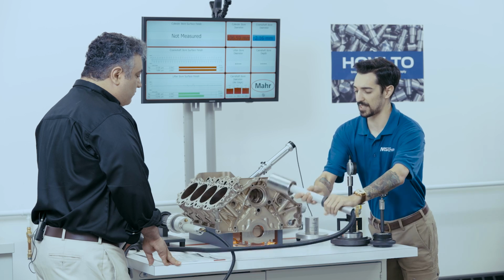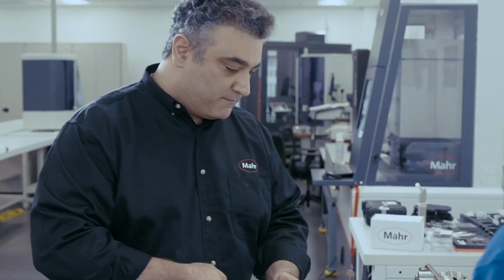How To Series: How to Simplify Complex Measurements (Air Gaging)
In this episode of "How To," hosted by Jacob Sanchez, Application Engineer, we delve into the intricate world of air gaging, a non-contact measurement technique that revolutionized metrology in the 1940s.

Jacob visits Mahr Inc. here in Providence, Rhode Island, where he learns about the versatility and precision of air gaging from Mahr's Farzad Azimi, Product Manager, and Jon Dodd, Production Manager. They discuss its applications across various industries, including automotive and medical, and demonstrate how it simplifies complex measurements.

Join Jacob and the Mahr team to discover how air gaging can enhance your precision measurement capabilities. Special thanks to MSC Supplier for making this opportunity possible.